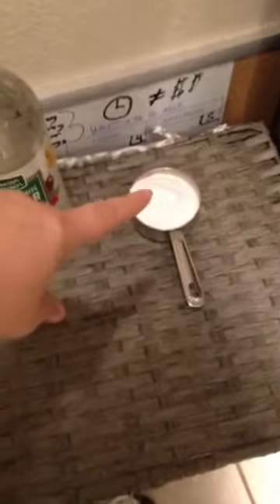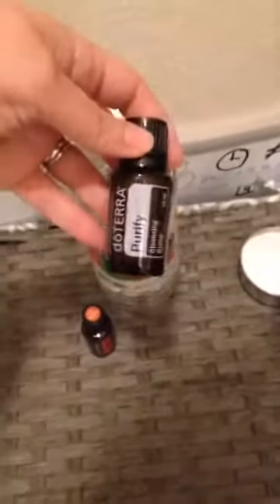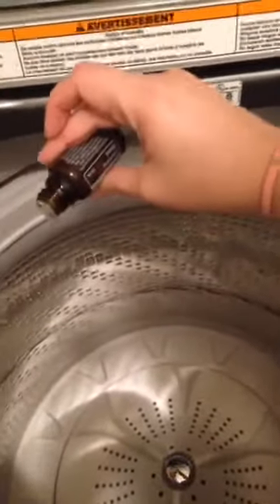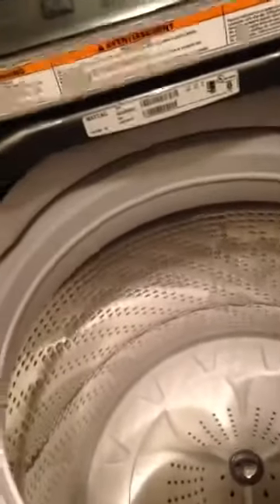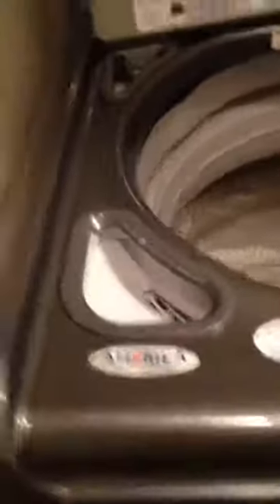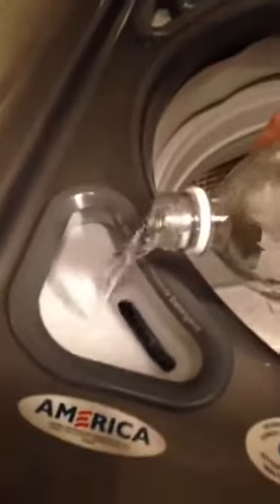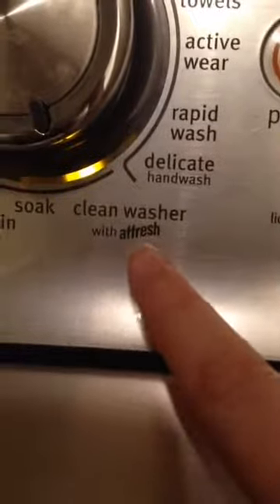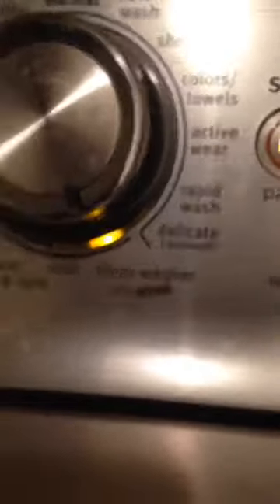CleaningWashingMachine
This will save so much money, those Affresh tabs are not cheap!